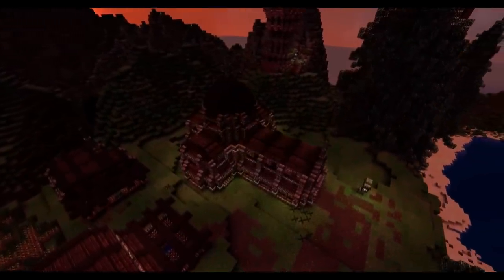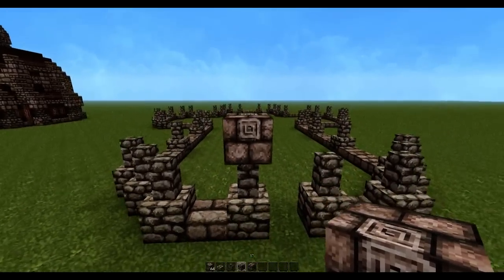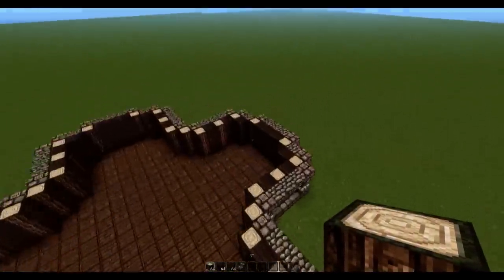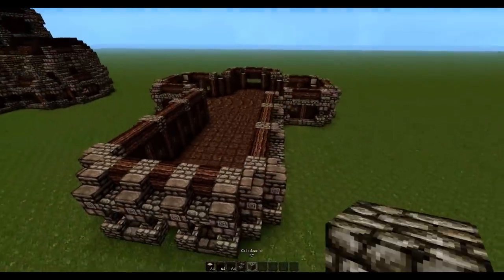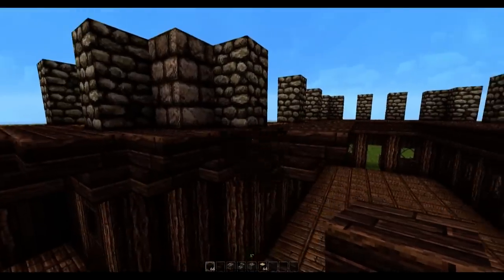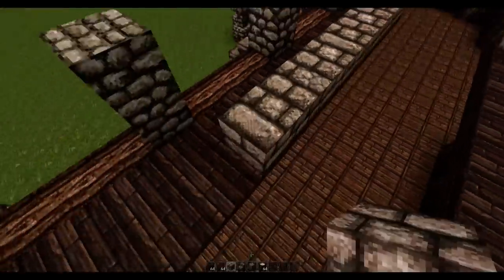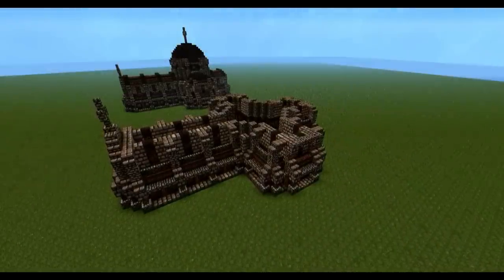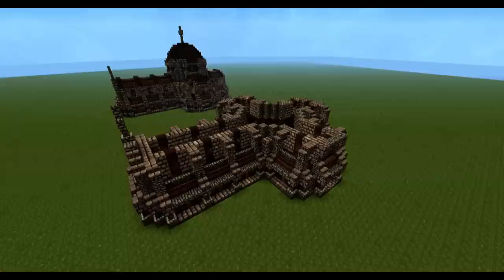Minecraft Tutorial: How To Build A Dwarf Style Basilica / Church ( Part 1/2 )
- Tutorials
- Mega Projects
- Time-Lapse Projects
- Server Builds
- World Painter Maps
- Themed Builds
- & Much More

Songs:

- Southern Ice

Songs:

- Sunrise
- Setting Sale
- The Complex